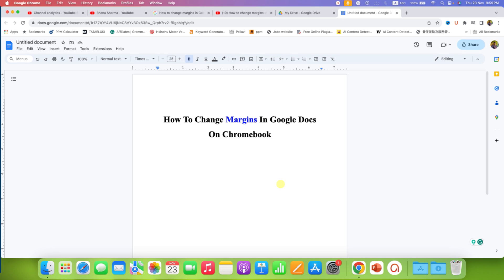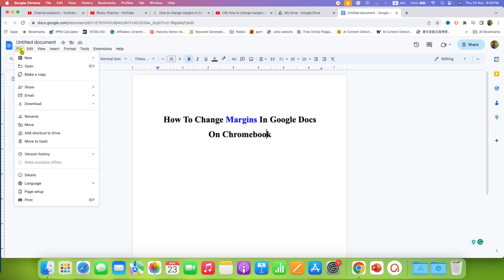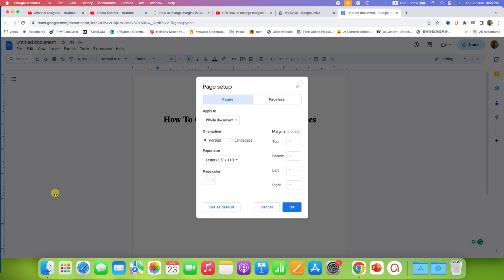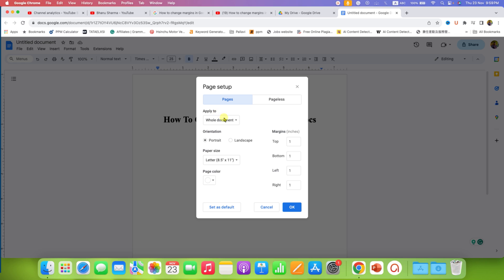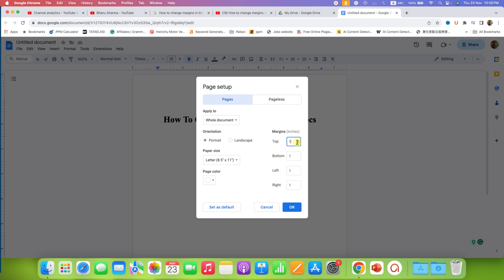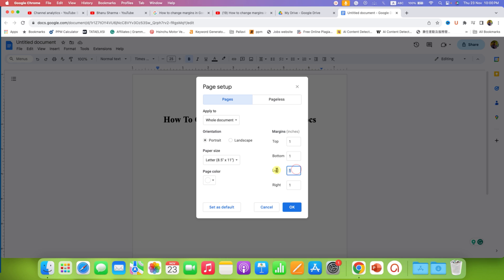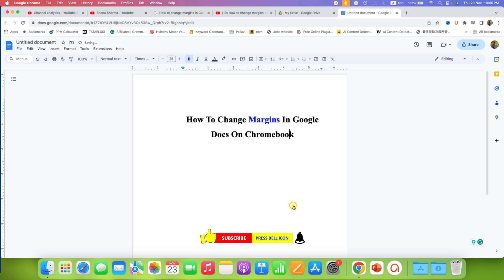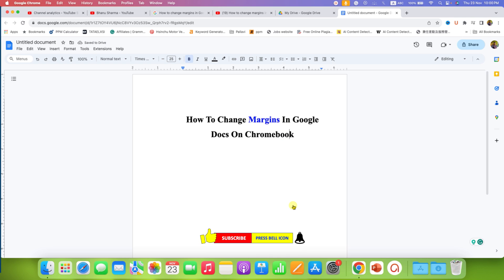How To Change Margins In Google Docs On Chromebook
Watch in This video How To Change Margins In Google Docs On Chromebook laptop. To change Page Margins click on the File Menu and then click Page Setup to open the Page Setup dialog box. Now you can enter top, bottom, left, and right margins in cm or inches. If you are writing a thesis cover letter etc then this video will be very useful.